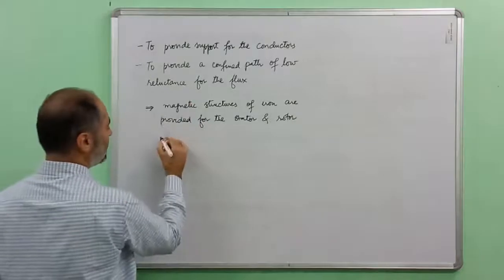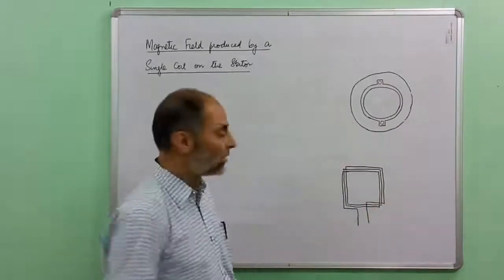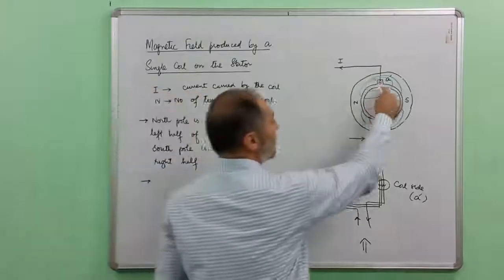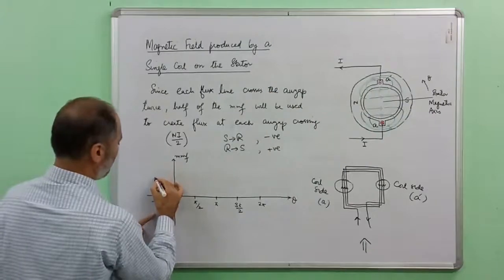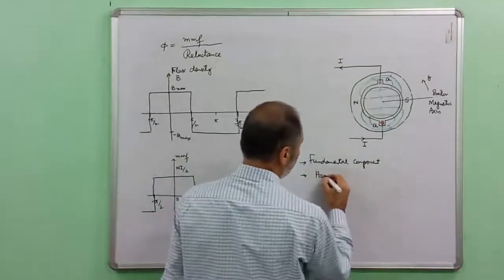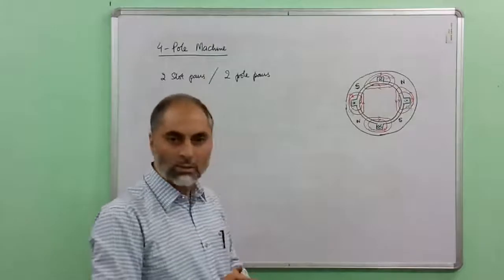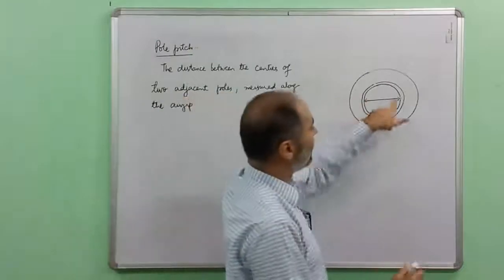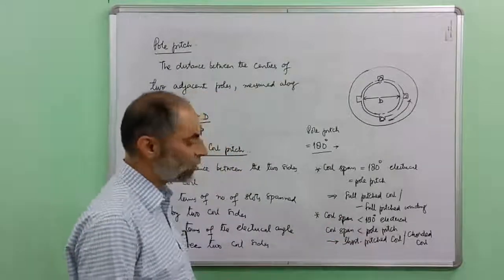Electric Machines 2 Lecture 2: Magnetic Field Produced by a Concentrated Winding